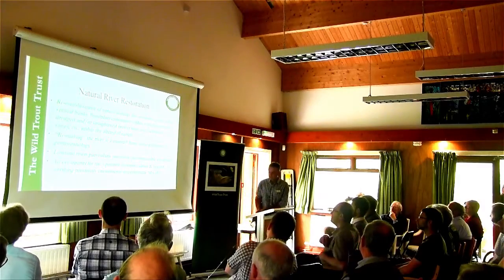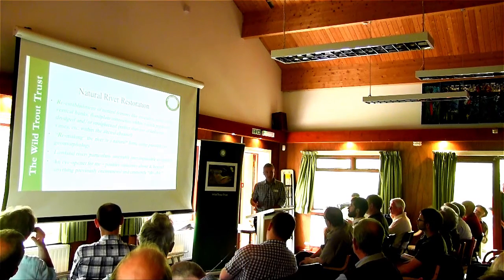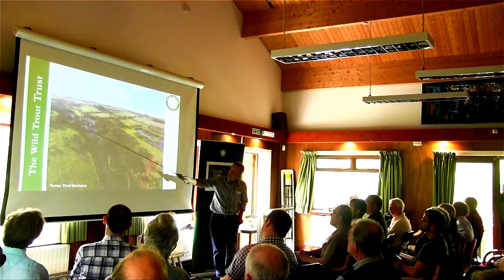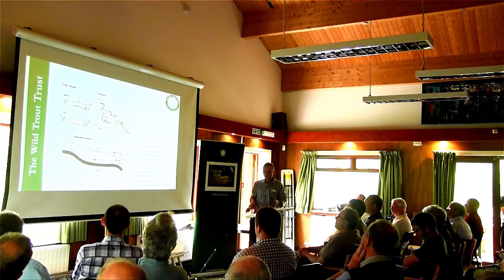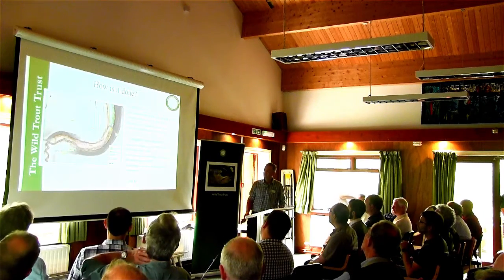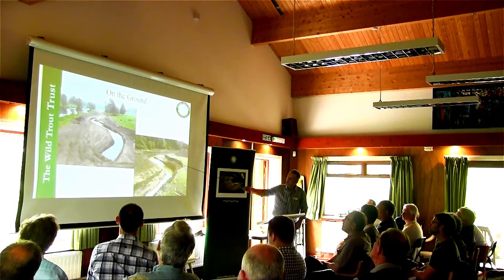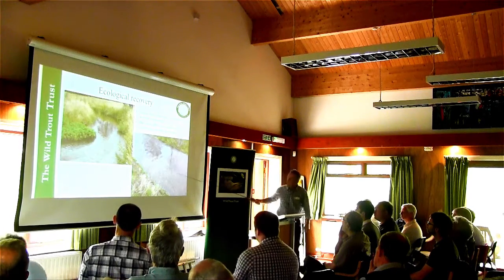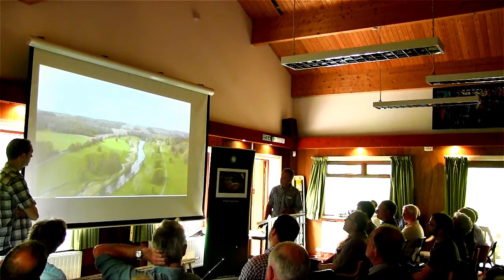Creating New Trout Streams From Scratch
When you get an expert "geomorphologist" you can design and build artificial channels that behave as natural, wild trout streams. This is probably the best way of bypassing man-made obstructions in rivers and streams...Tim shows us some of the works he has completed in creating new trout streams in the UK...